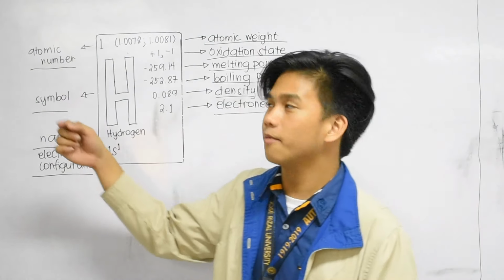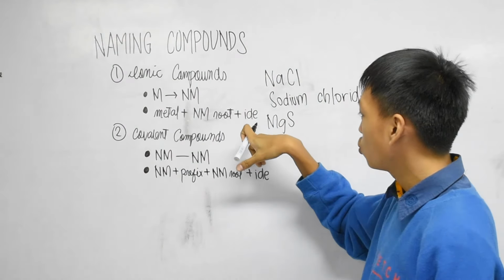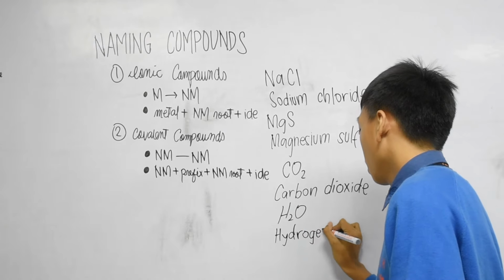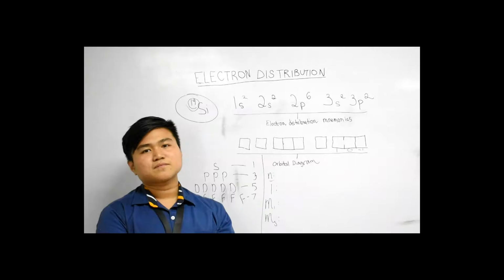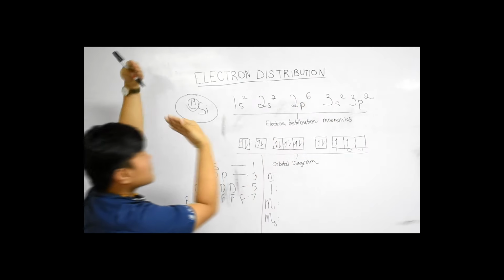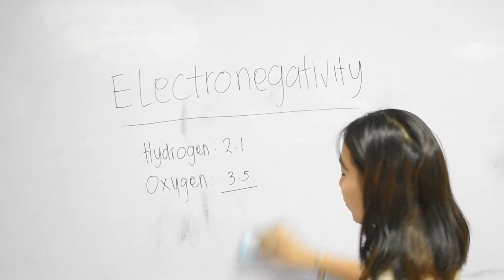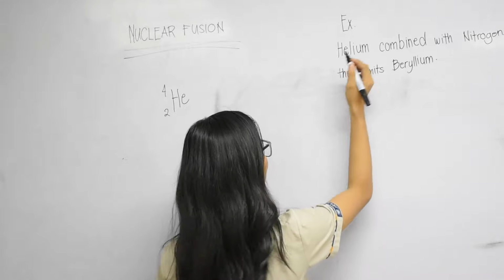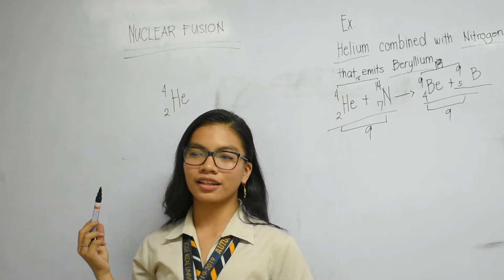agham 101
Group 3 D12A

CAMPOS, Gab
GONZALES, Angel
MUNSAYAC, Khoby
REYES, Hans
VALERA, Chloe

topics discussed:
chemical nomenclature
reading the periodic table
electronegativity difference
nuclear fusion.

credits to all music we used.